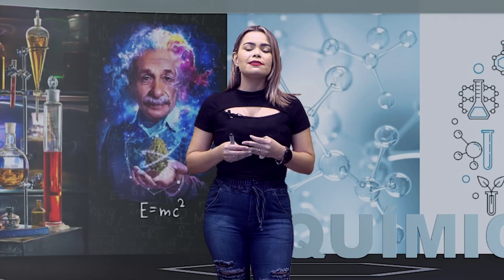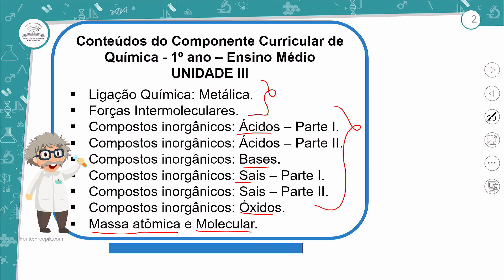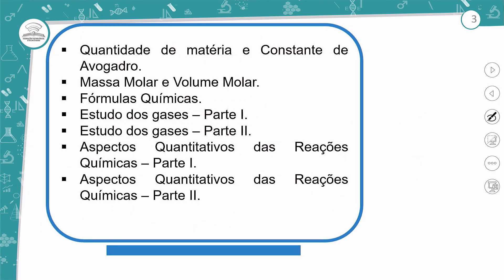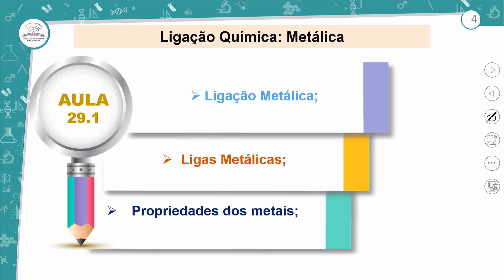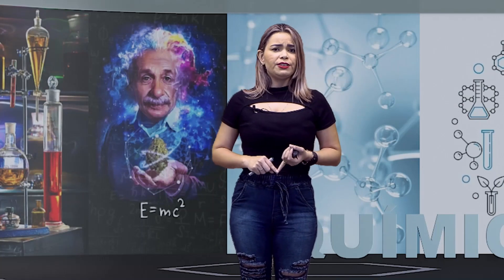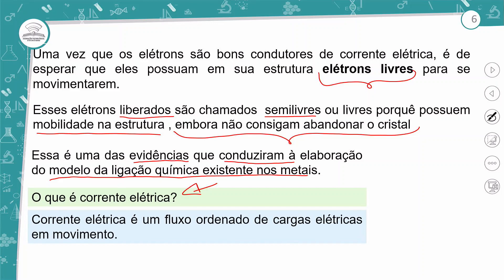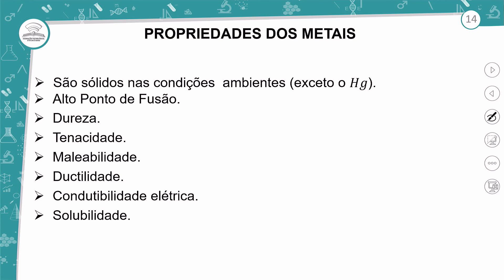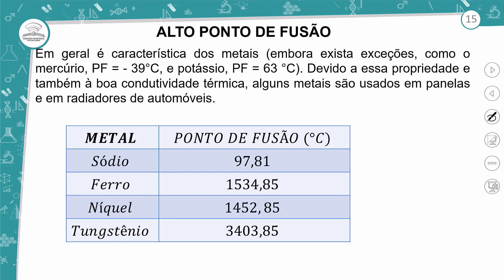29.1 - LIGAÇÃO QUÍMICA: METÁLICA - QUÍMICA - 1º ANO E.M - AULA 29.1/2023